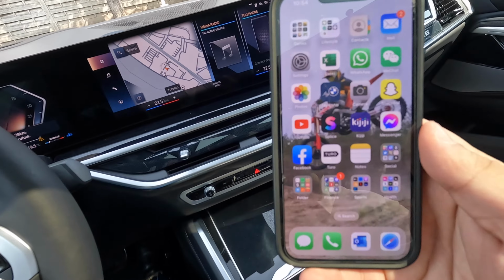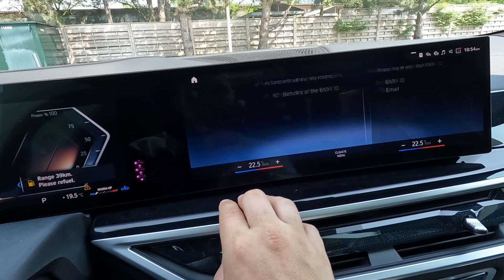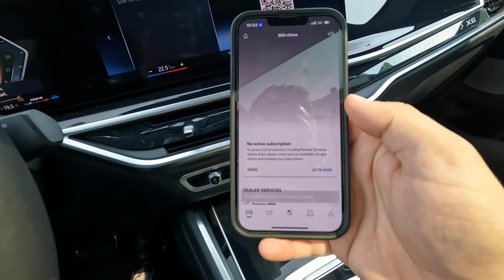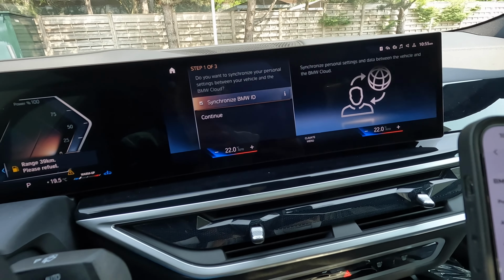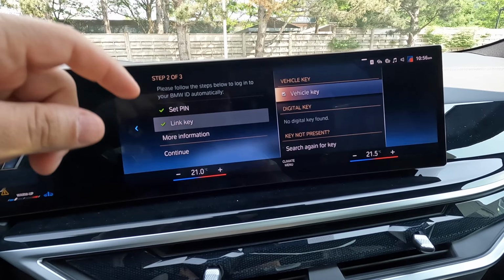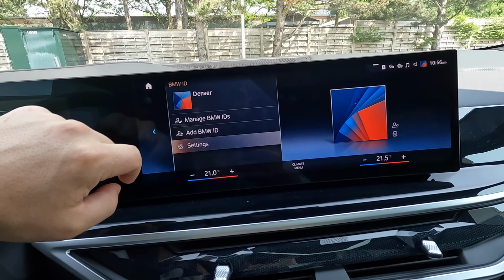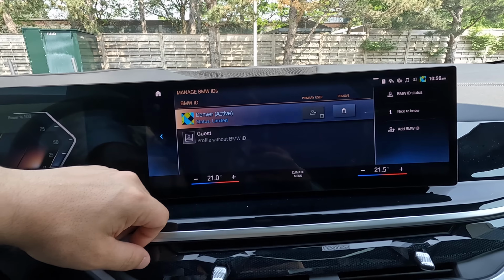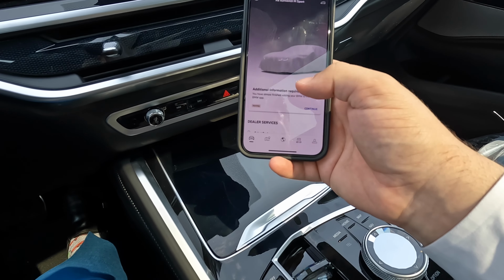How To Use Driver Profile On BMW iDrive 8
Here is a quick guide on how to login to your driver profile on a BMW iDrive 8 system.

If you are interested in custom vehicle wrapping, window tint, ceramic coating, PPF or anything else then reach out to NeonNine Design and tell Max i sent you.